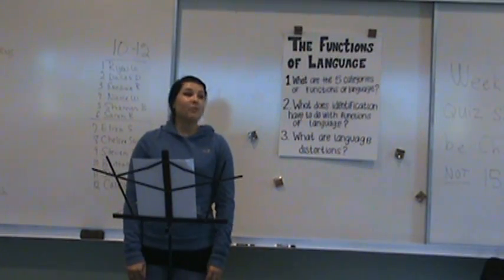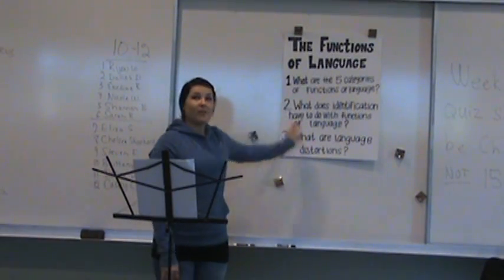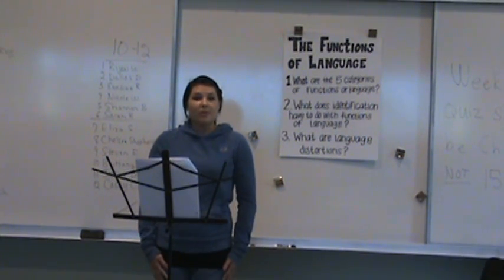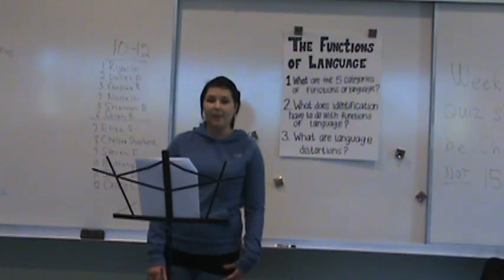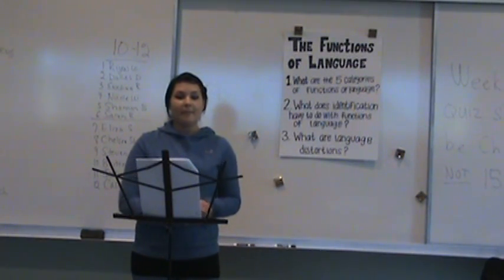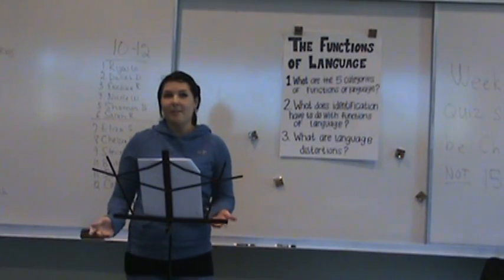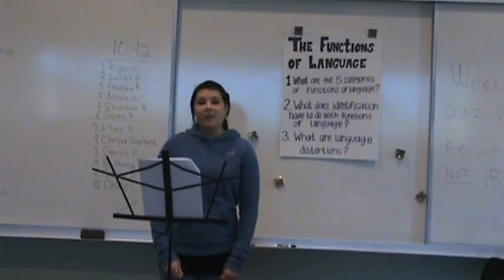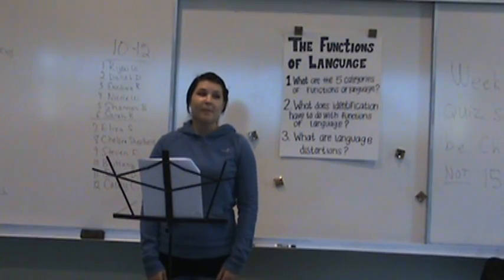Sample Speech to Inform/Teach Oct 09